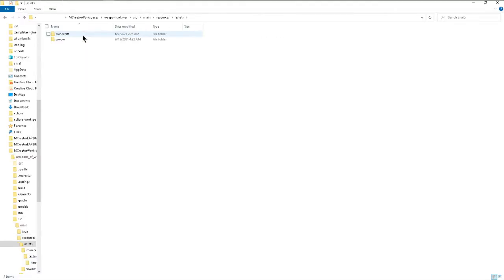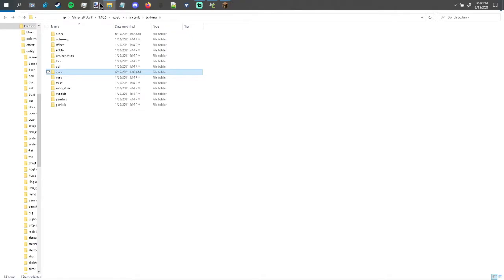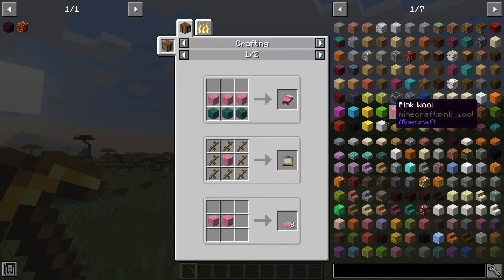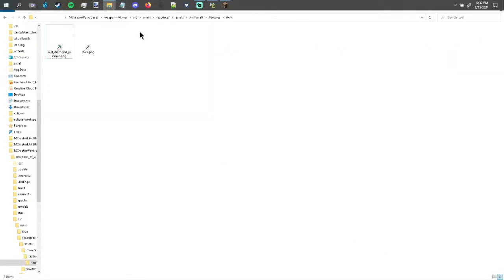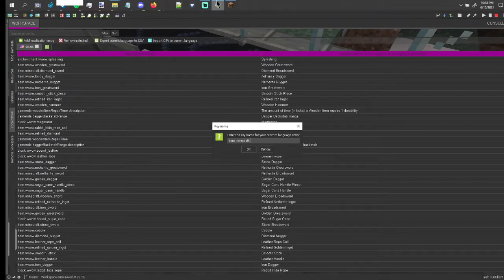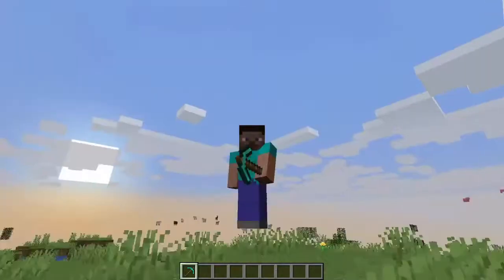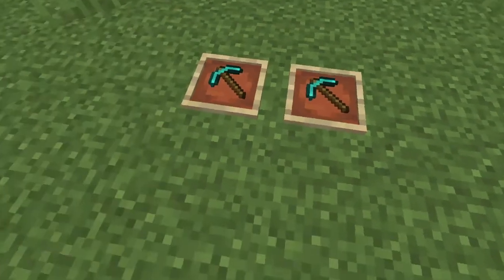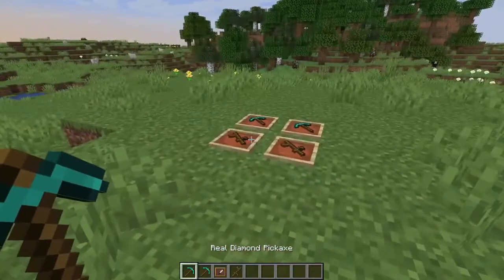How to change Vanilla Textures & Names - MCreator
Details how to change Vanilla Textures & Names using MCreator without custom code

I didn't make this one I just found it. It's good enough in my opinion but I'll make a better one in the future.

Me on Discord - Shadowdragon#3310